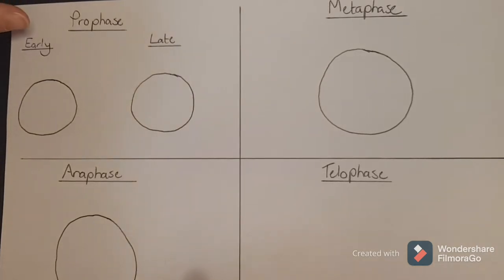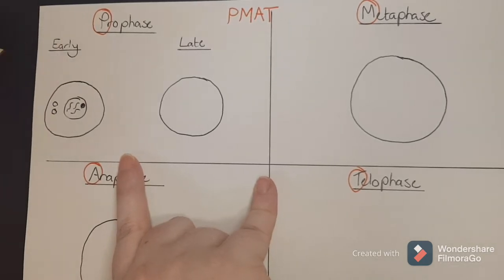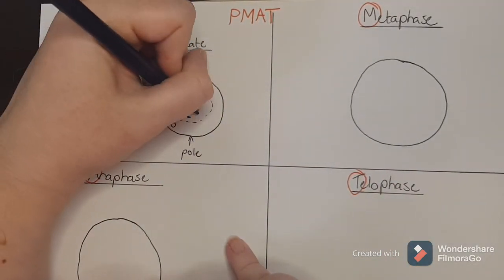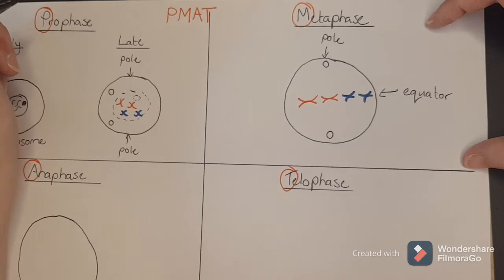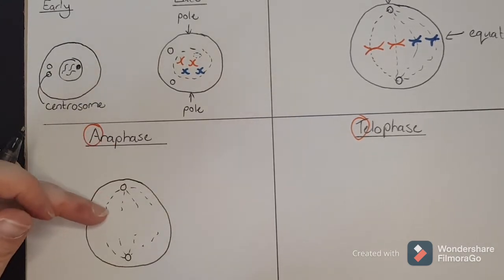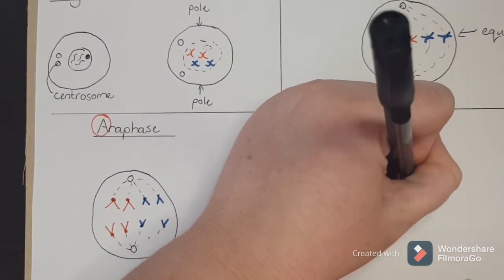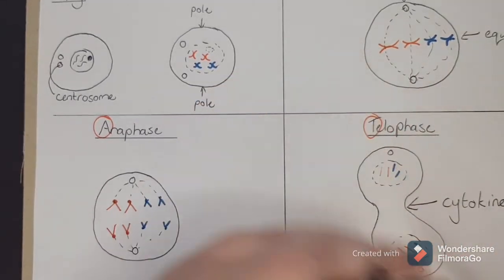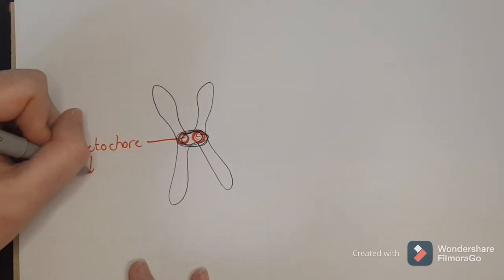AS Biology - Mitosis